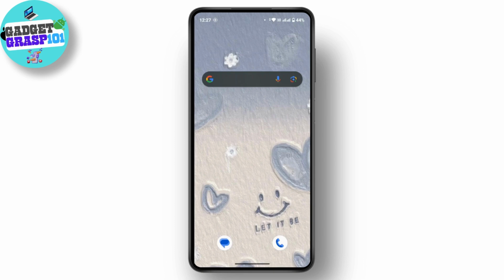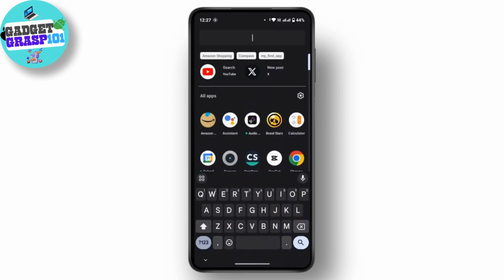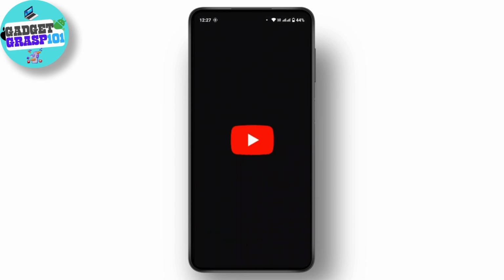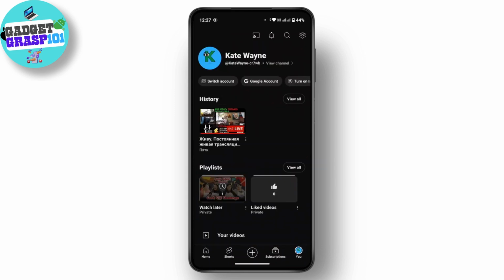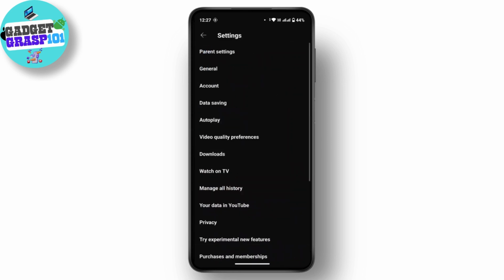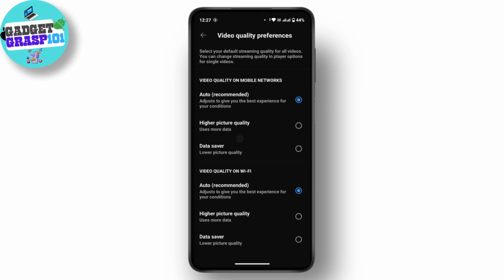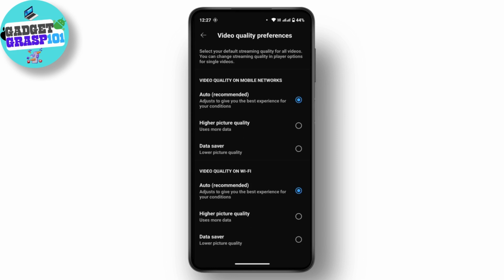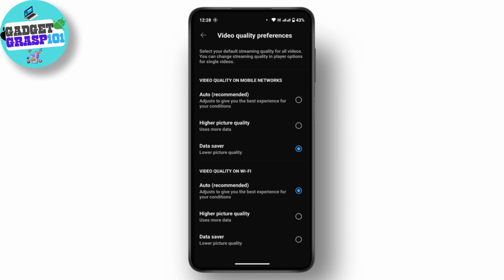How to Turn ON Data Saver Mode on YouTube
Learn how to turn on data saver mode on YouTube in this easy-to-follow guide. Save on data usage while watching your favorite videos by enabling data saver mode. This tutorial will show you step-by-step how to enable data saving mode in YouTube.

In this video, you'll discover how to turn on data saver on YouTube, how to enable data saver on YouTube, and how to turn on Facebook data saver mode.

Timestamps:
0:00 Introduction
0:15 Step 1: Accessing YouTube Settings
0:40 Step 2: Enabling Data Saver Mode

how to turn off data saver on android
how to enable data saver on youtube
how to turn off data saver on android phone
how to turn off data saver on samsung